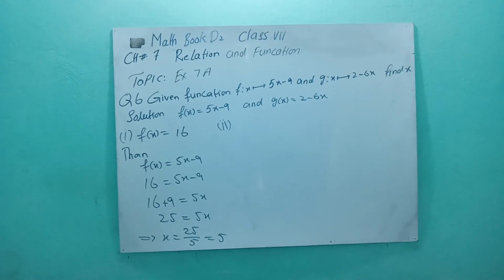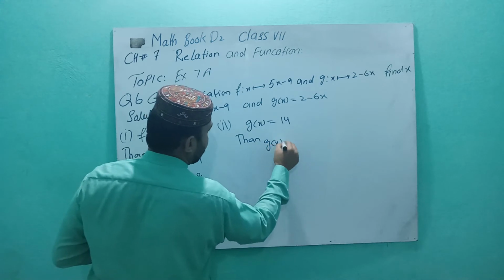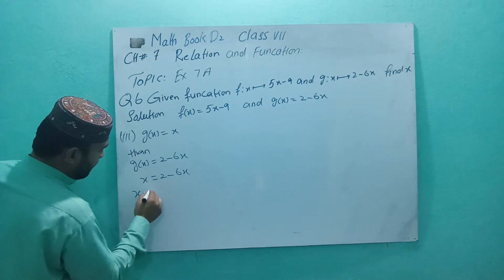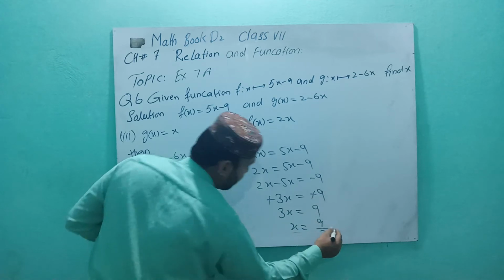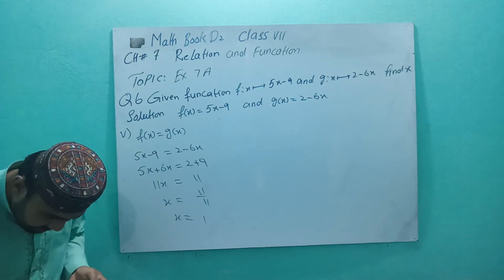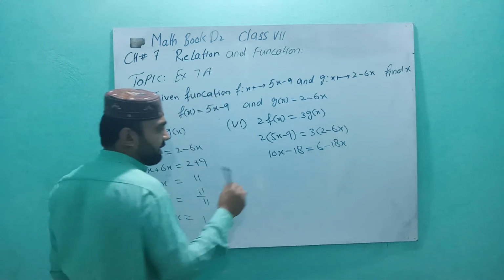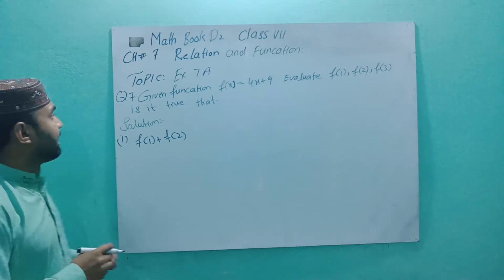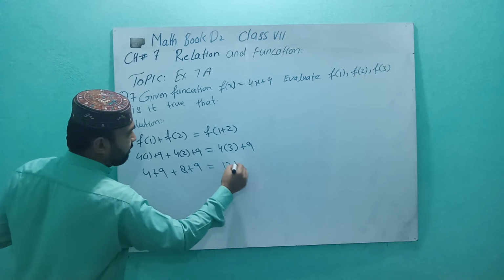Math BookD2 Ch#7 Ex7A Qno 6,7 solutions ||enjoy do everything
O Level mathematic Lahore Grammar School, City School Burewla